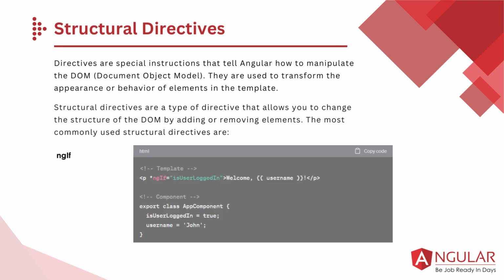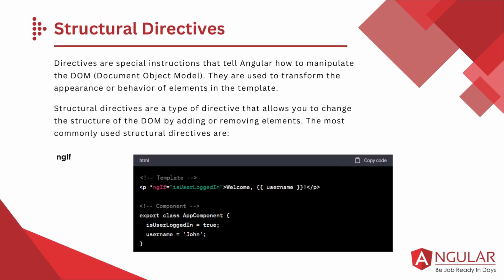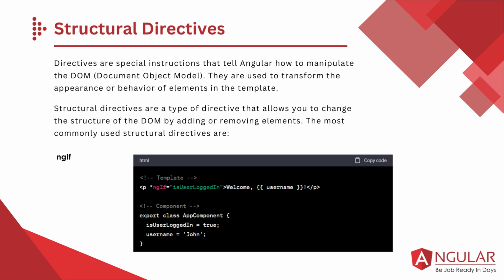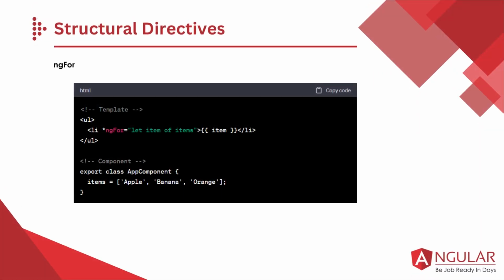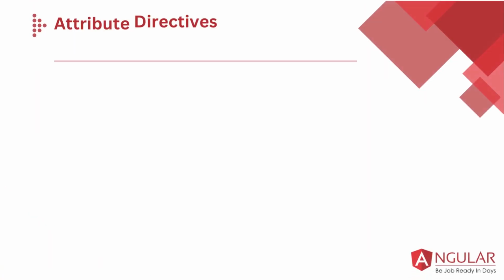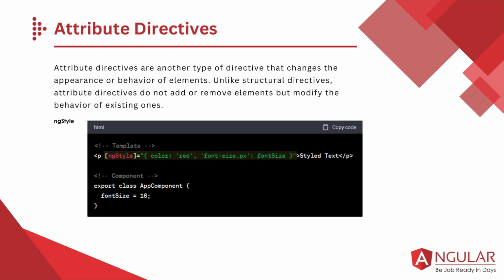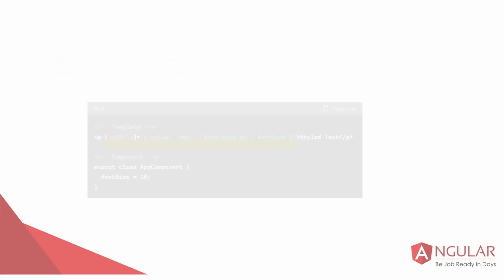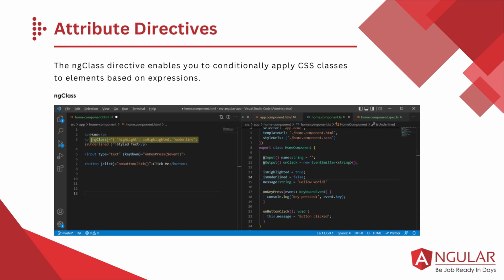Harness the Power of Angular Directives | Chapter 3.7/10 | LearnCodeExpress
Welcome to Chapter 3 of our "Complete Angular Course" – "Components and Templates." In this tutorial on "Directives (ngIf, ngFor, ngSwitch) and Attribute Directives," we're unlocking the full potential of Angular directives. Whether you're just beginning your web development journey or seeking to enhance your skills, this video is your key to creating dynamic and responsive web applications.

🚀 Video: Directives (ngIf, ngFor, ngSwitch) and Attribute Directives - Empower Your Web Apps

Angular directives are the driving force behind dynamic templates. In this comprehensive guide, you'll explore:

🔥 What You'll Learn:

* Directive Basics: Understand the role of directives in Angular applications.
* ngIf Directive: Learn to conditionally display or hide elements in your templates.
* ngFor Directive: Master the art of iterating over lists and collections.
* ngSwitch Directive: Discover how to create dynamic templates based on different conditions.
* Attribute Directives: Explore custom attribute directives and how to use them.
* Best Practices: Embrace industry best practices for effective directive usage.

By the end of this video, you'll have the skills to harness the power of directives, allowing you to create dynamic and highly responsive web applications.

📚 Chapter 3: Components and Templates (9 Videos)

1. Introduction to Angular components
2. Creating and using components
3. Understanding component lifecycle hooks
4. Building templates with Angular's template syntax
5. Data binding and interpolation
6. Event binding and handling user input
7. Directives (ngIf, ngFor, ngSwitch) and attribute directives

📚  All Chapters
Chapter 1: Introduction to Angular